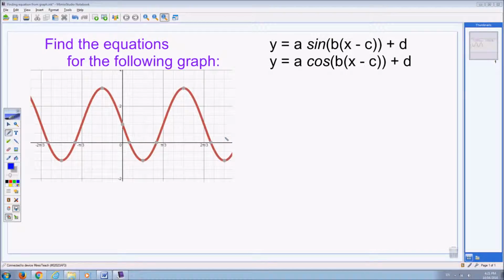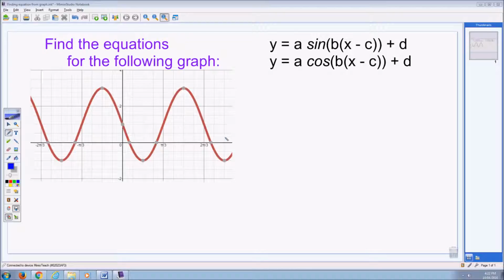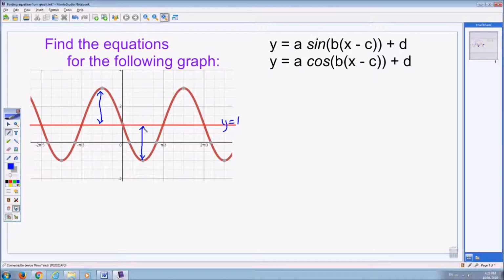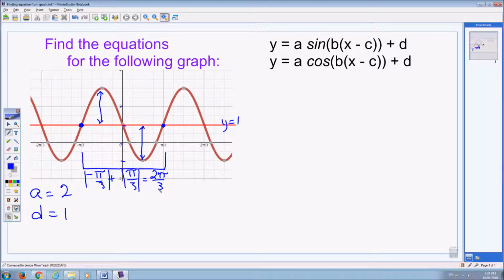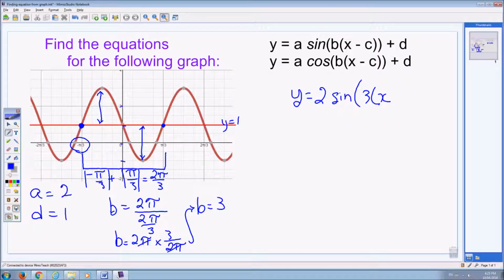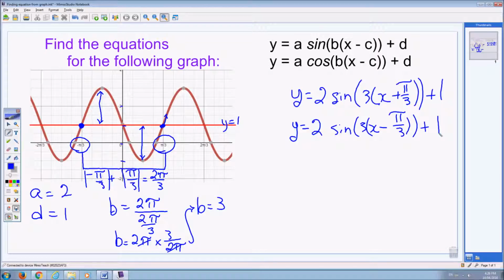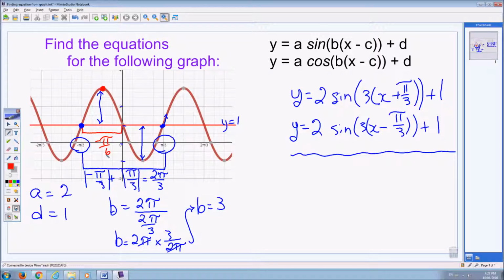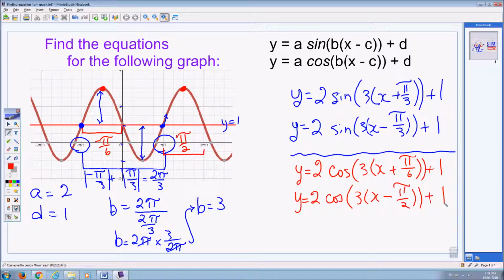Sinusoidal Find the equation